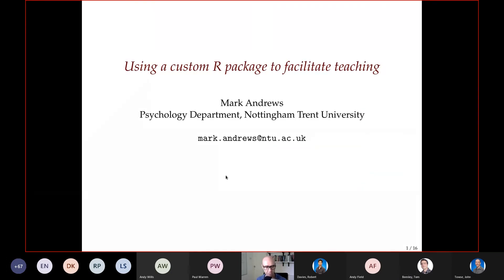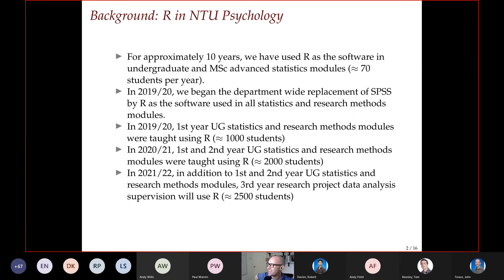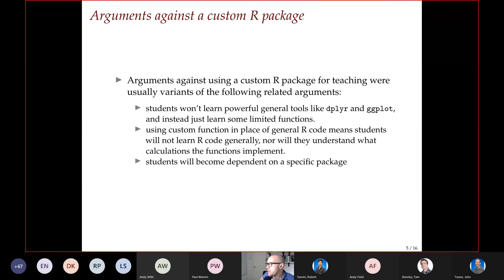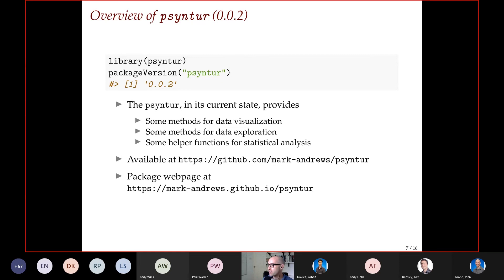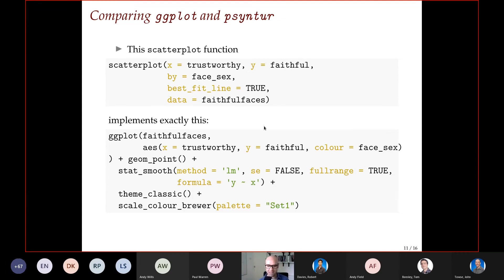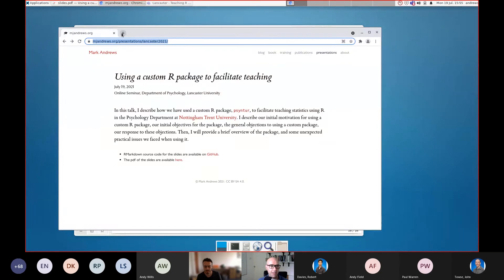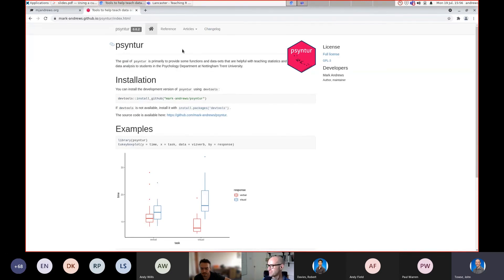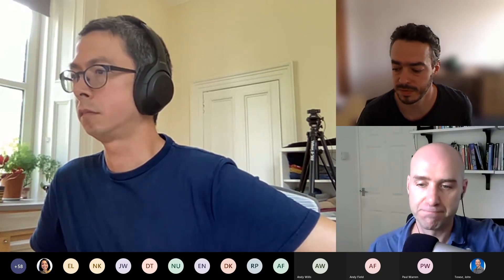Lancaster Teaching R part 5 - Dr Mark Andrews: Using a custom R package to facilitate teaching.